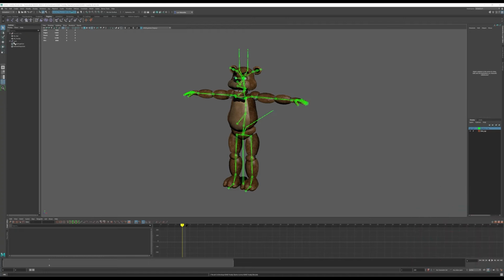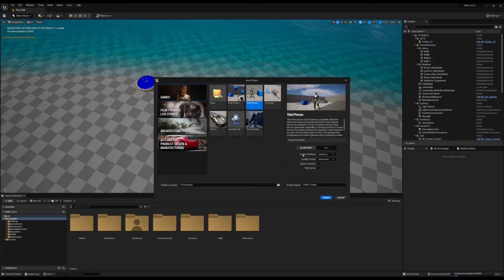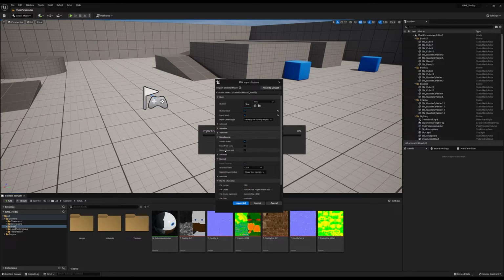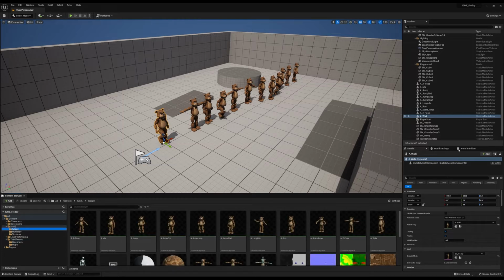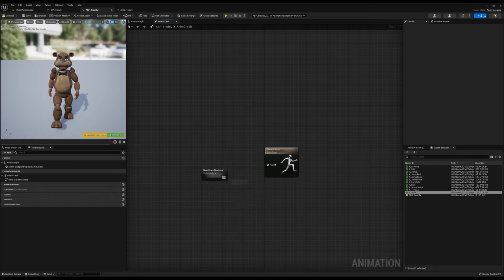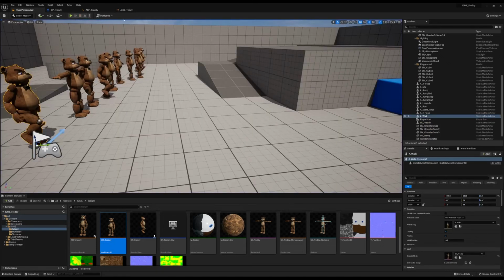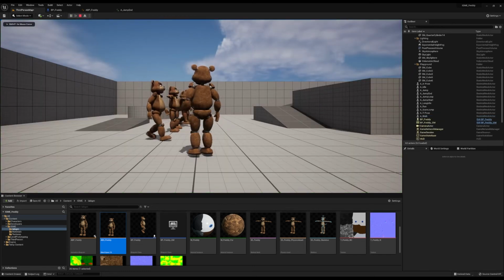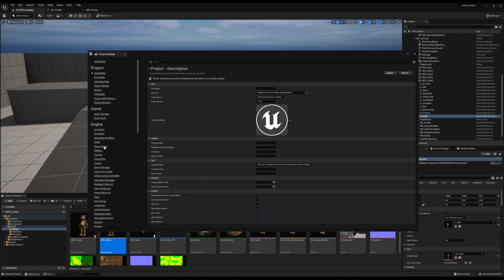UE5 Character Controller